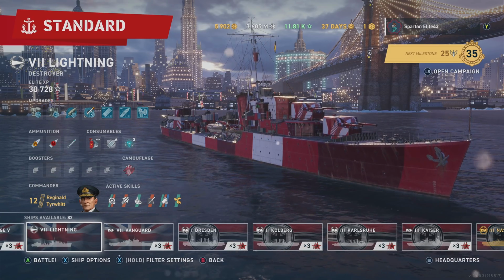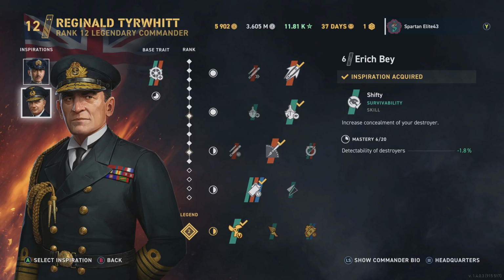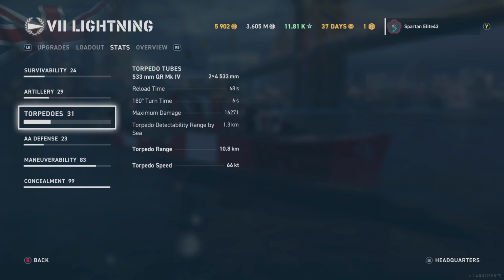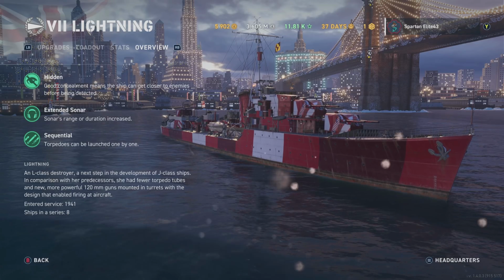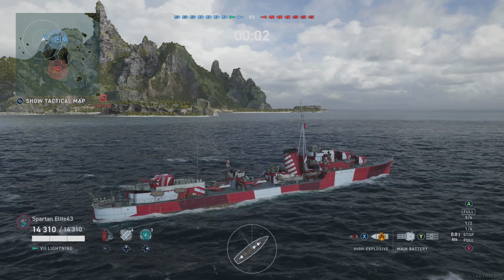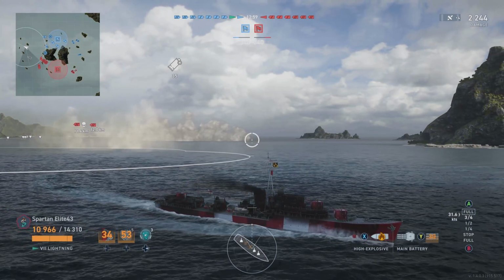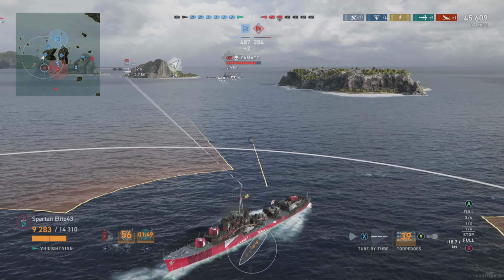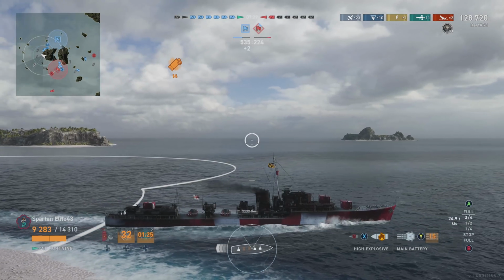Meet The Lightning! Tier 7 British Destroyer! (World of Warships Legends Xbox One X)